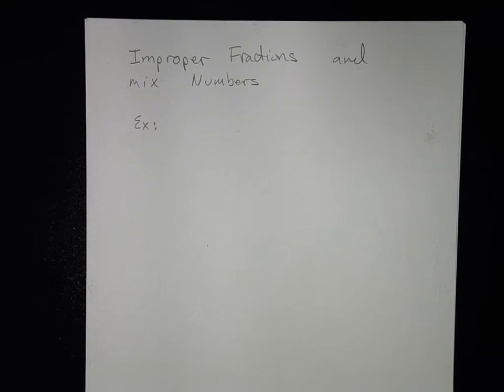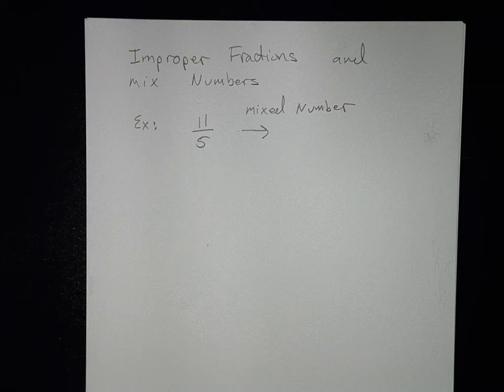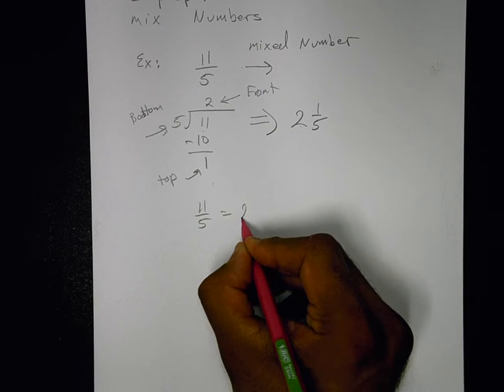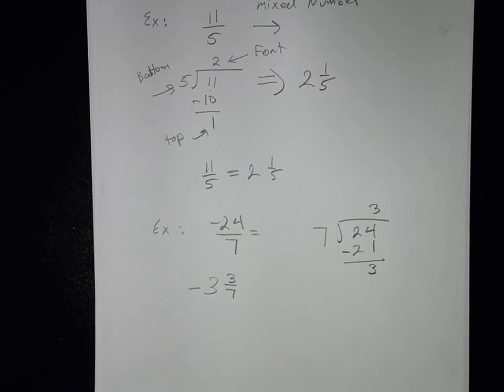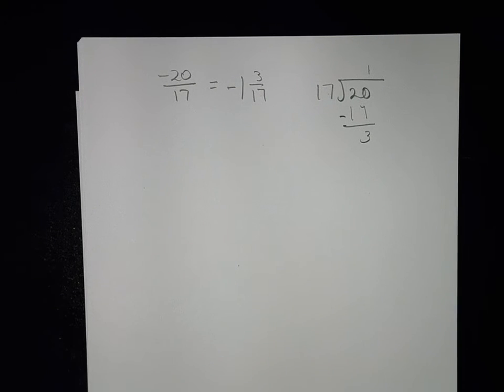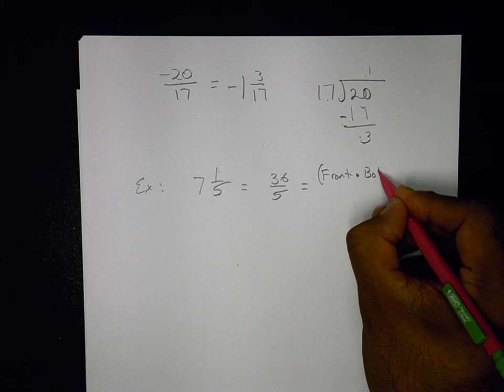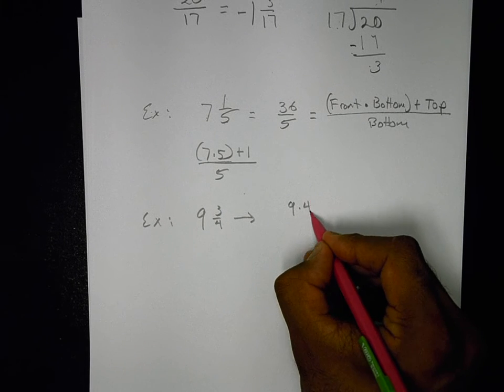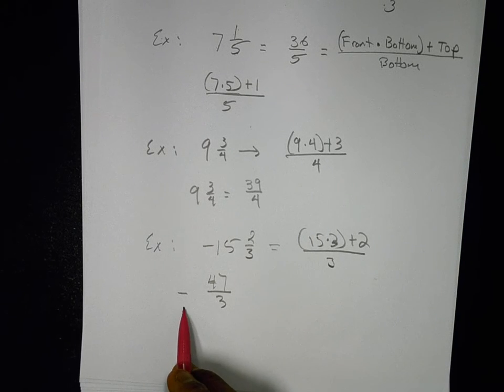Mixed Numbers and Improper Fractions